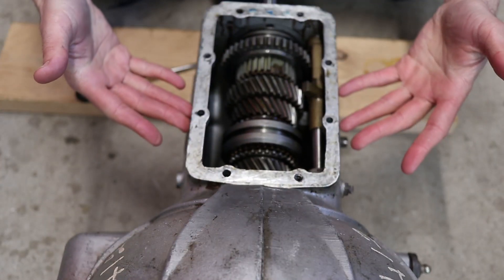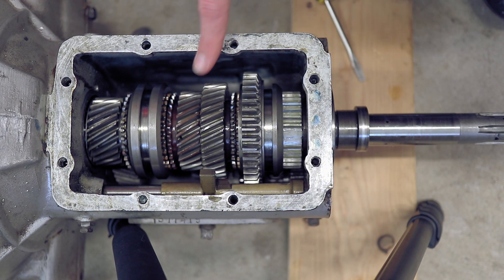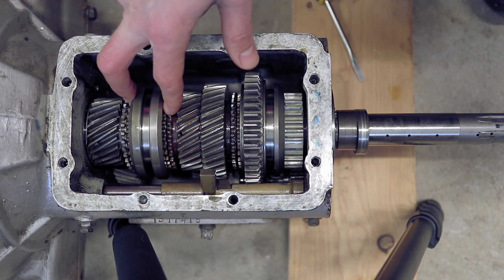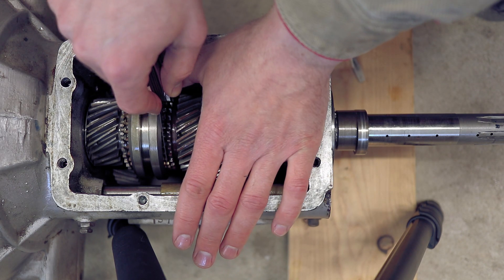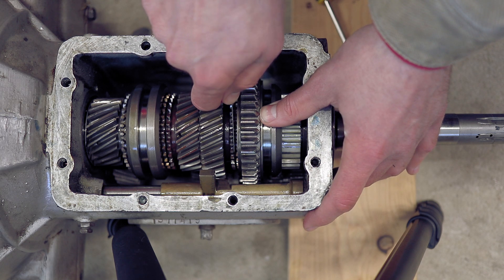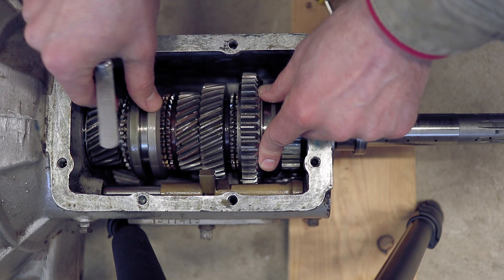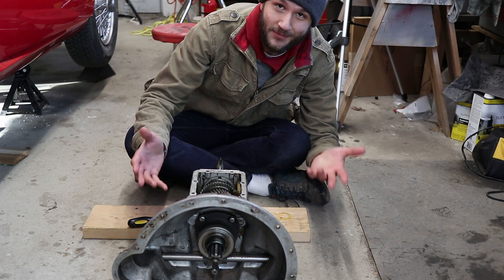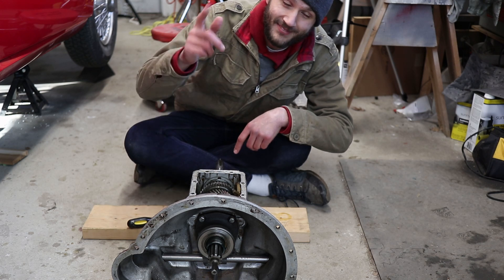Triumph Gearbox Analysis and Tour - TR4 TR3 | WEGS GARAGE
Come with me on a tour into the depths of the gearbox from our 1964 Triumph TR4! What's that you say, "it's the wrong transmission?" Why, yes, astute observer, it is indeed the wrong transmission. Find out how on this week's Wegs Garage!

While we are inside, we will take a look at synchro wear, a sloppy first gear, and discuss whether we will be rebuilding this transmission.

Topics include: Triumph TR3 Transmission, Number of Synchronizers, Synchro Wear, End Float, Super Sloppy First Gear

Programming note: This video was filmed several weeks ago, when people were still allowed to get within 6' of each other. Unfortunately, progress on our project has been put on-hold due to coronavirus concerns. Stay safe out there, everyone!